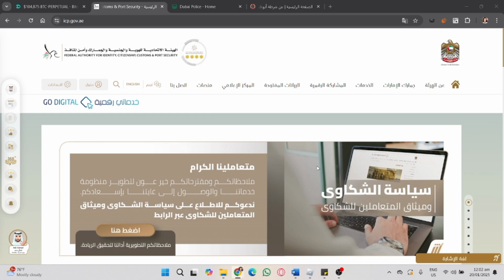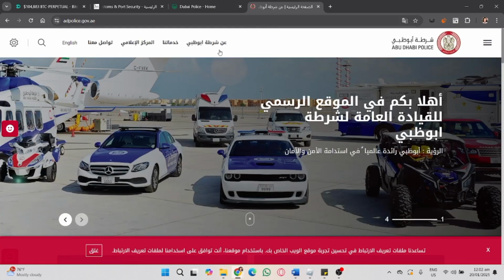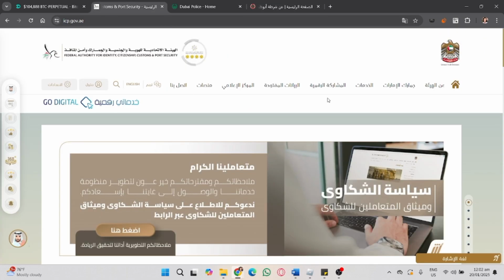How to Check Fine on Emirates ID (2025 Tutorial)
In this video, I'll show you how to check penalties on emirates id (2025 guide). The method is very simple and clearly described in the video. By following all the steps in the video, you'll be able to easily learn how to check penalties on emirates id (2025 guide).